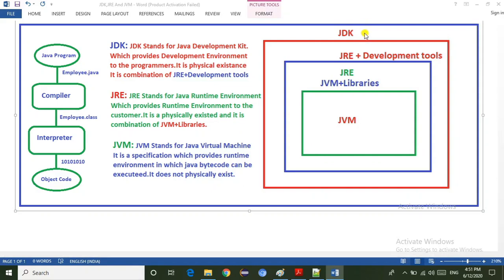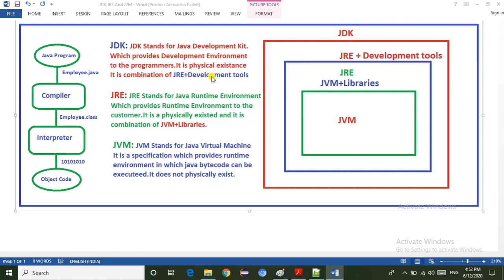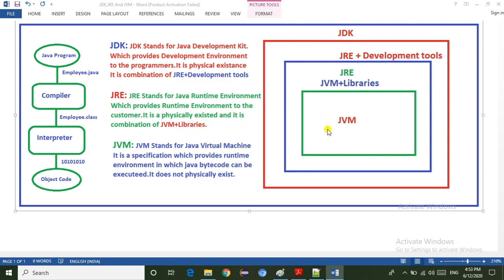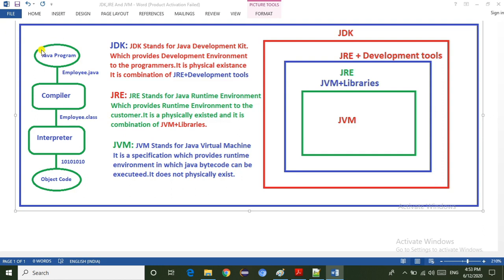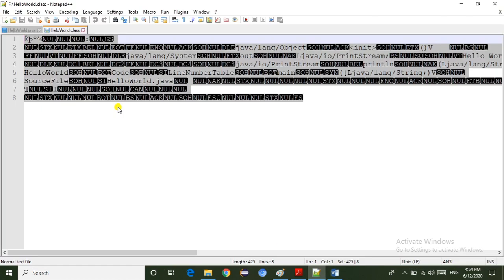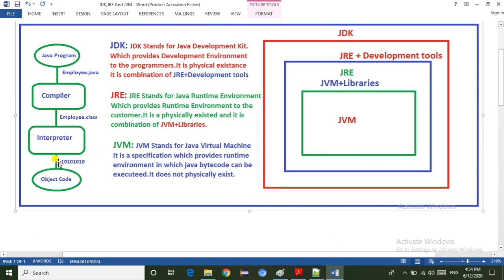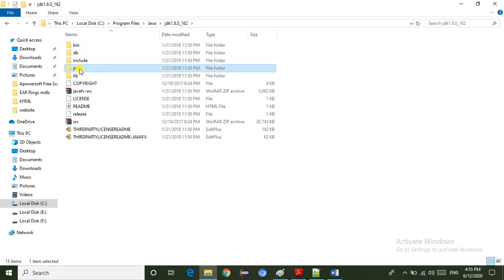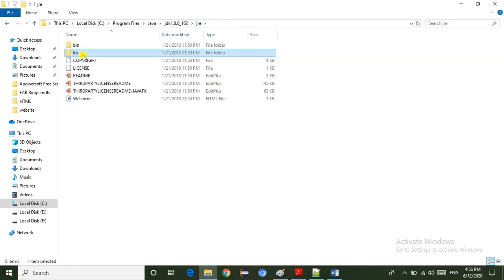Difference Between JDK,JRE And JVM